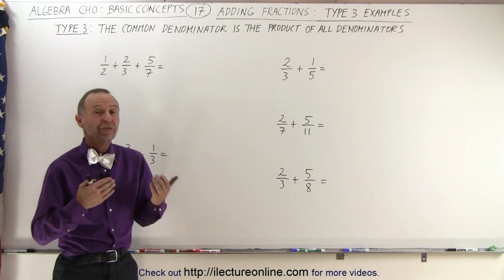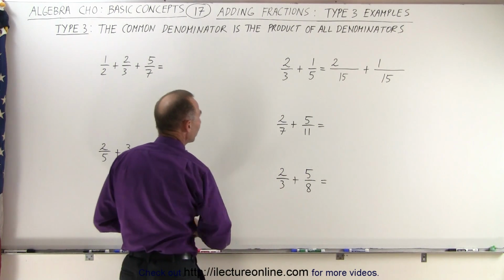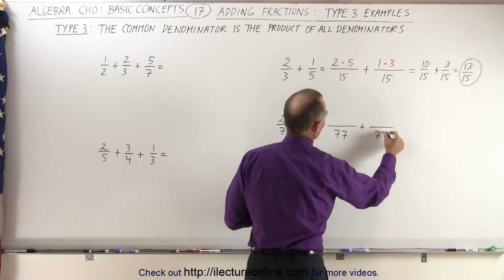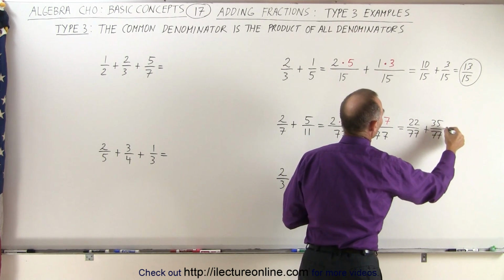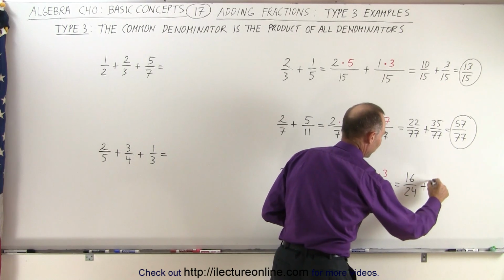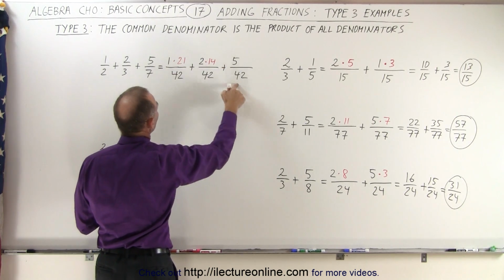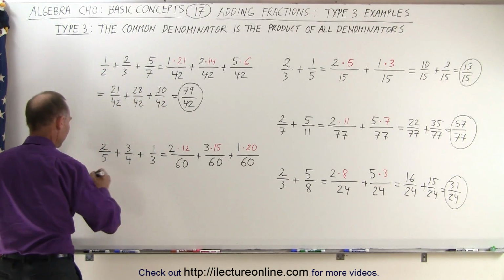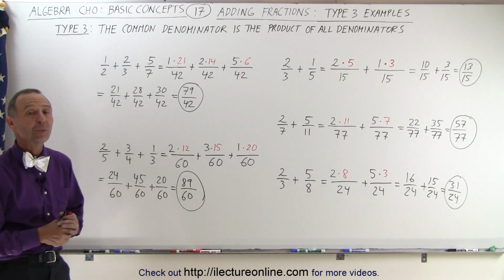Algebra - Ch. 0.5: Basic Concepts (17 of 26) Adding Fractions: Method 3 Examples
In this video I will explain the basic rules to adding fractions by explain the Type 3 addition of fraction where the new denominator is the product of all the denominators, and reduce the answers if possible.